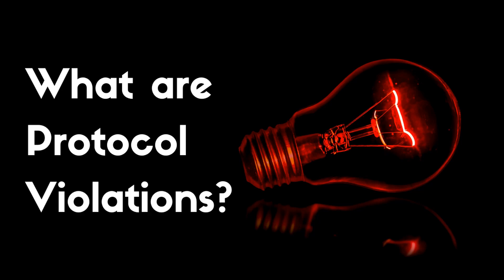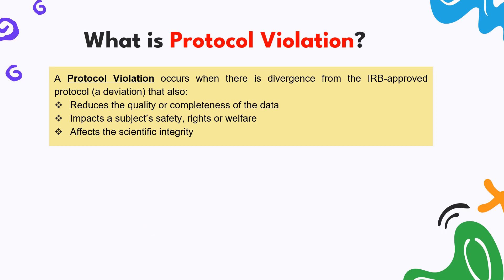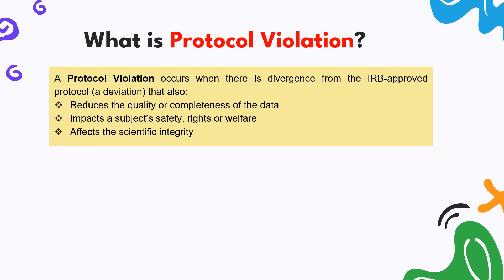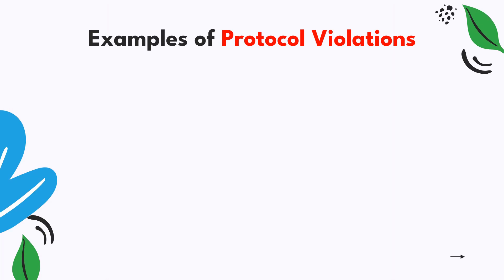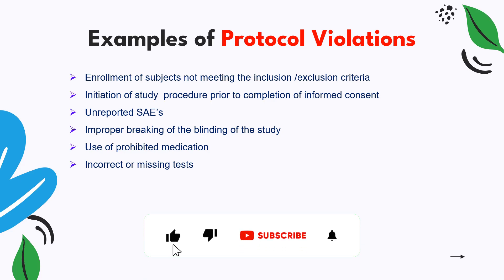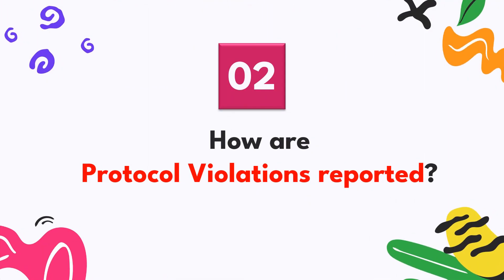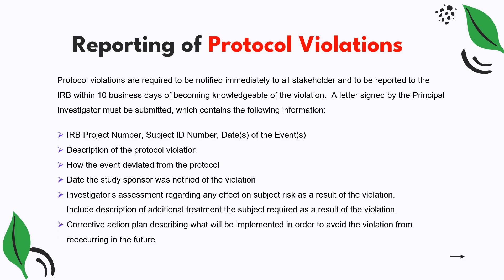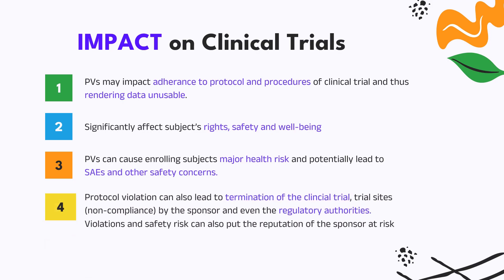Protocol Violation in Clinical Trials: Types, Examples & Implications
In this lecture we discuss protocol violation in clinical trials and understand their impacts on clinical trials and look into the examples of the same. We also look at the reporting of the protocol violation and how if affects the entire clinical trial paradigm.

In this video, We explain about:

(0:00) Intro
(1:00) What is Protocol Violation?
(3:11) Advanced Certification in Clinical Research
(3:53) Examples of Protocol Violation
(6:32) Reporting Protocol Violation
(08:12) Impact of Protocol Violation on Clinical Trials